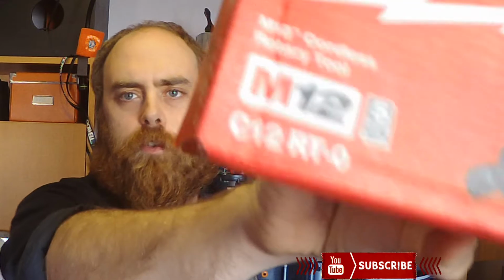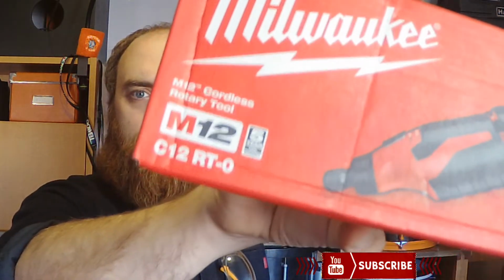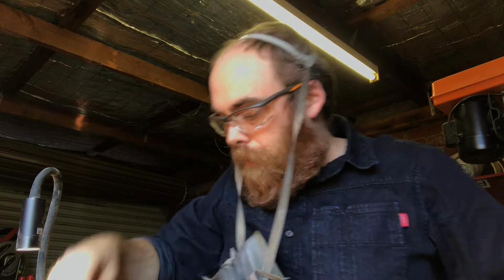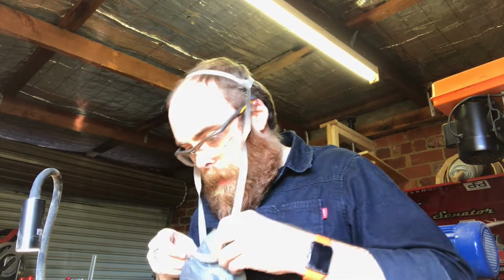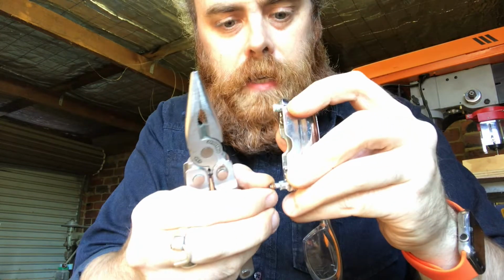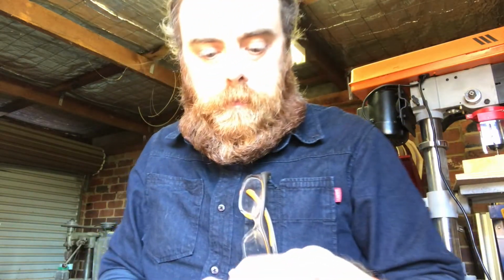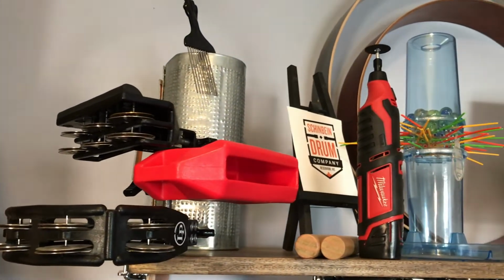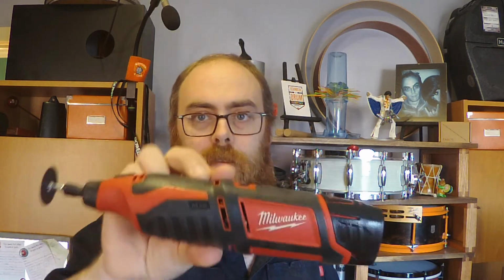Milwaukee Tools C12 RT-0 Rotary Tool Review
Hey kids,

The other day I bought a new tool.  So I did a review video of it because why not.  I bought it specifically because my old Dremel only had two speeds; too slow to do the job, or too fast to do the job safely.  The speed control on this new unit worked a treat.

Pros:
1.) Solidly built; feels rugged yet comfy in the hand.
2.) I already have tonnes of M12 batteries.
3.) Due to #2, I was able to buy just a "skin" version of the tool and saved heaps of cash.
4.) 1/8" collet ensures Dremel and similar accessories fit and can be used.
5.) Battery life indicator let's me know clearly and simply when a battery change is coming up.

Cons:
1.) The collet lock button is awful.  It takes too much pressure to hold it down, and even then it doesn't really feel like it's fully engaged.
2.) If you don't already have a tonne of M12 batteries, you would need to buy them and a charger separately, which would add a couple hundred dollary-doos to the bill.
3.) It comes with only five cutting disks and a mandrill.  More accessories would make it more useful to more people...  As I said above though, any 1/8" accessories will fit.

All up, this thing is great. Go buy one, you won't be disappointed; provided you already have a bunch of M12 batteries of course.

Or indeed Reverb in General it's all rad.

Here's some more random links to all things Schinbein Drum Co;

Phil Schinbein